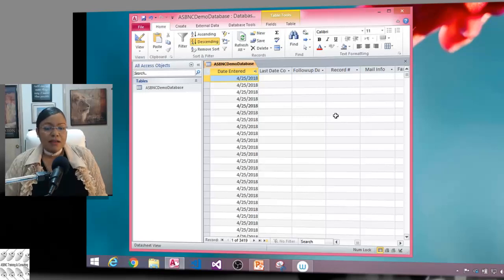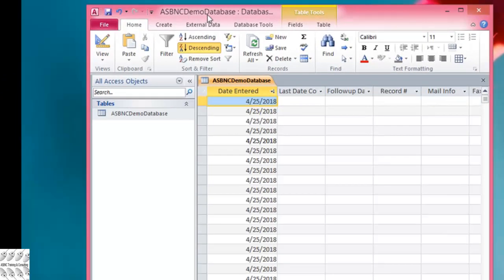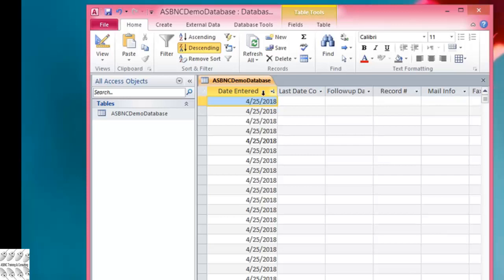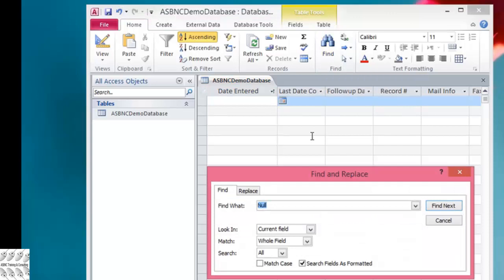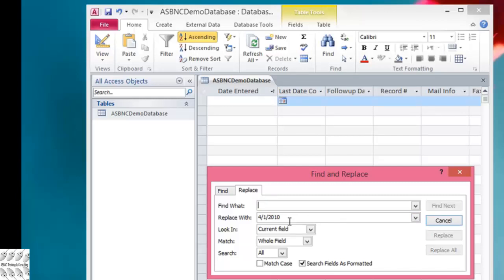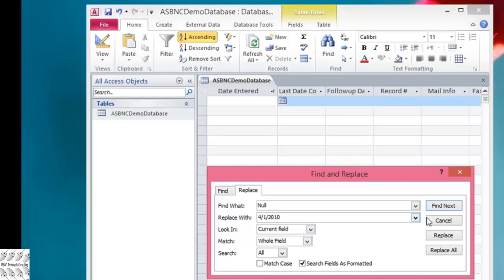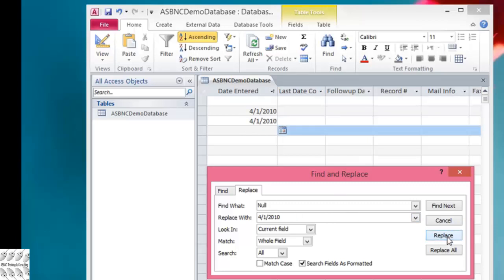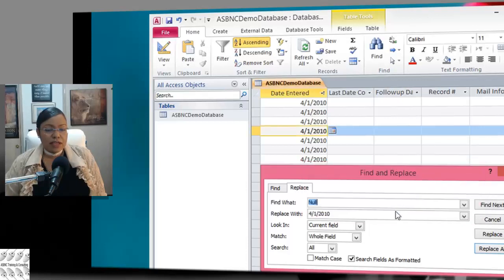Use the Find and Replace Feature in Microsoft Access 2007-365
ASBNC Training and Consulting; Ann Moals, Sr. Trainer & Corporate Consultant presents an ASBNC Community Help and How to Process.

This process will show you how to use the Find and Replace feature in Microsoft Access. Microsoft Office Access 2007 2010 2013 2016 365
Basic Instructions: Find blank, unformatted fields: To find fields, click the Find tab. If you want to find the fields and add a value, click the Replace tab:
• In the Find What box, type Null or Is Null.
• If you are replacing the null value with other data, enter the new data in the Replace With box.
• In the Match list, click Whole Field. This should be enough.
• You can also; Clear the Search Fields as Formatted check box.
• Click Find Next.
• Click Replace or Replace All.